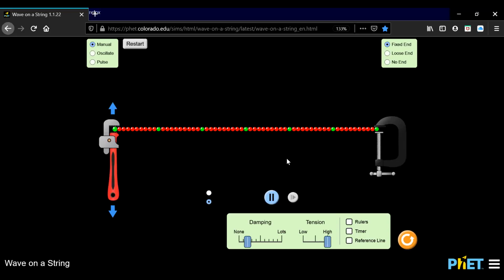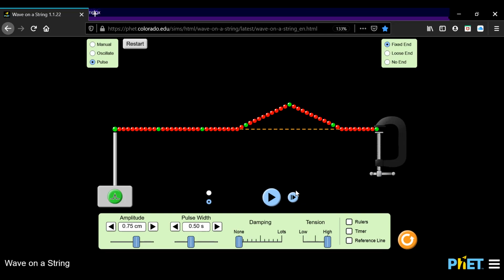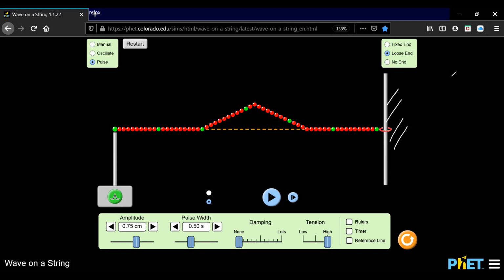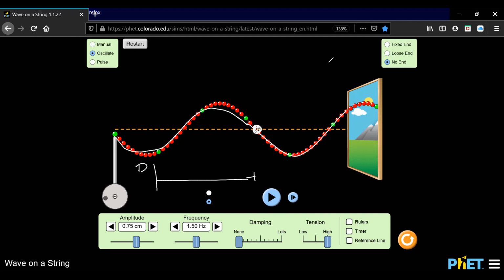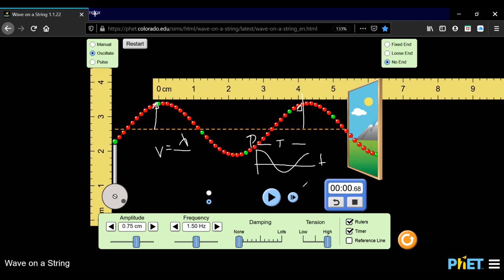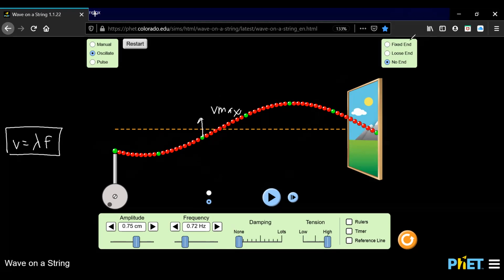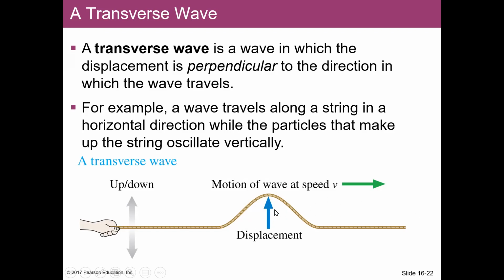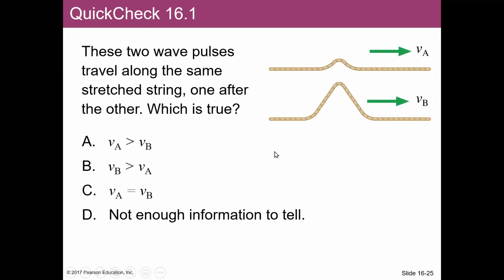Chapter 16 Wave Simulation